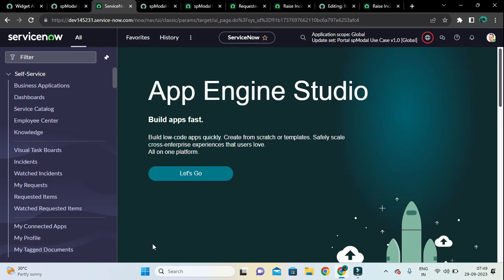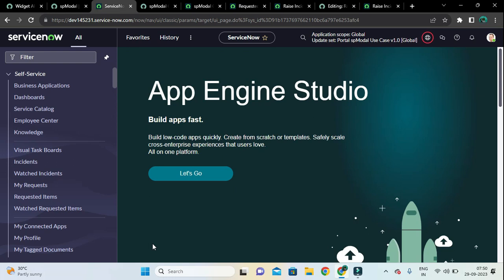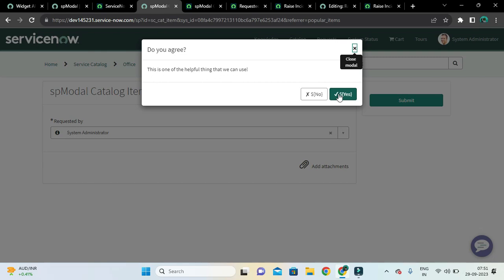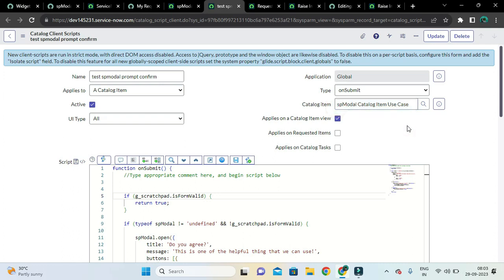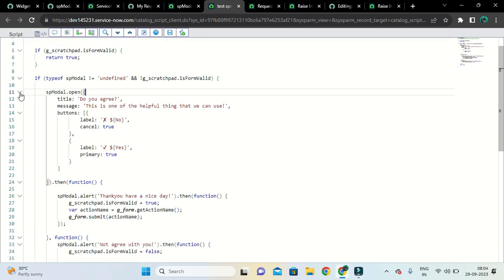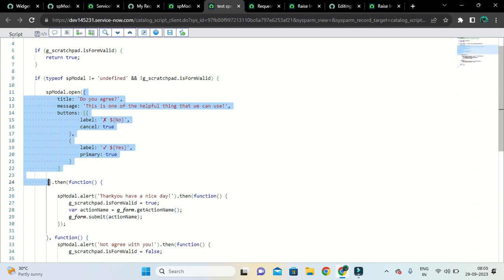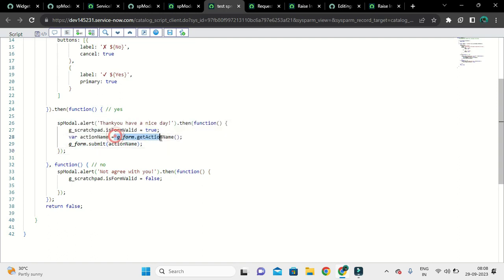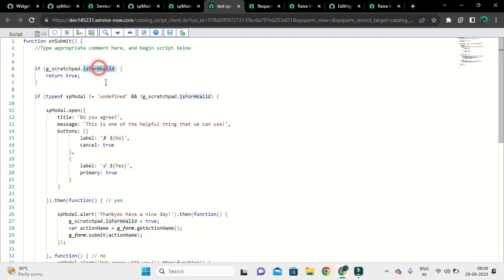How to show alert, confirm, and prompt in service portal in a better way ?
Sharing use case to demonstrate that how to use sPmodal widget API in servicenow service portal to show dialogs.

We can use in catalog client script also to show dialogs such as alert, confirm, prompt or for the custom questions and answers on the dialogbox.

Thankyou for reading the description.